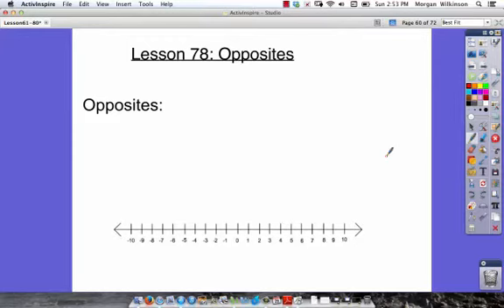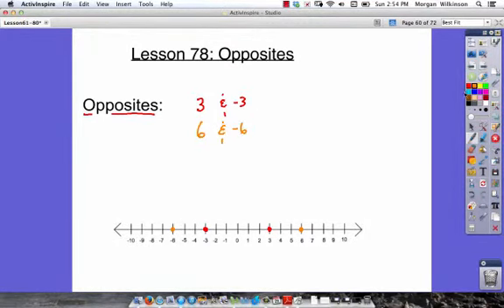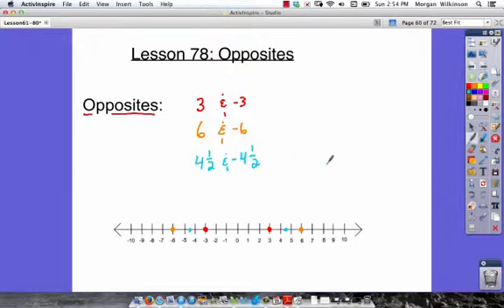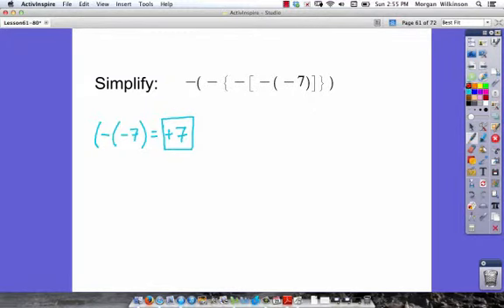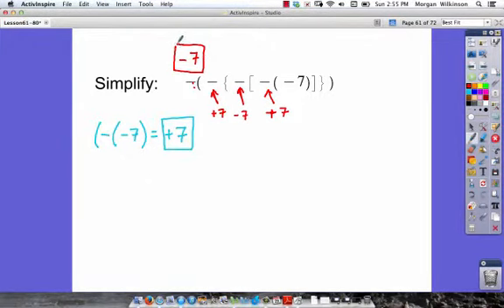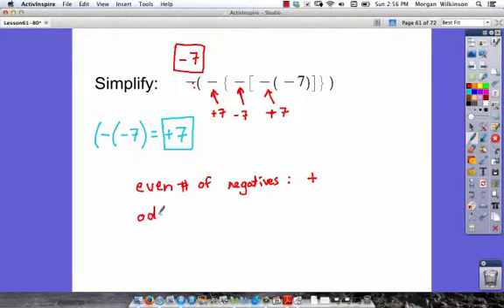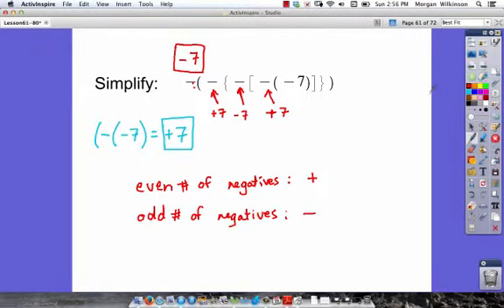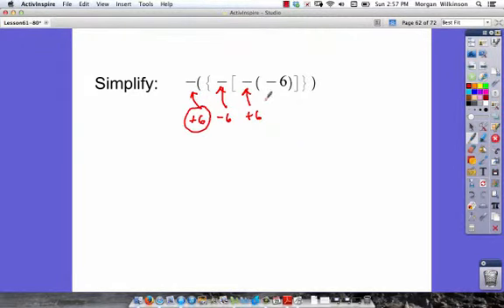Algebra 0 5 Lesson 78